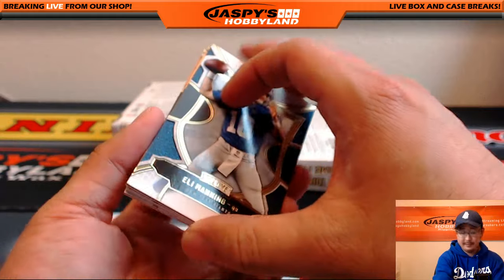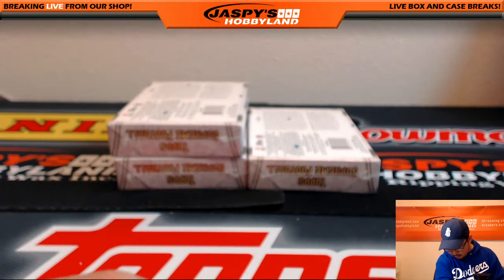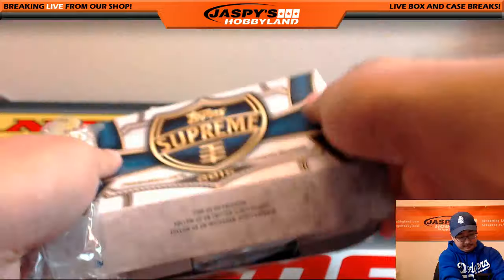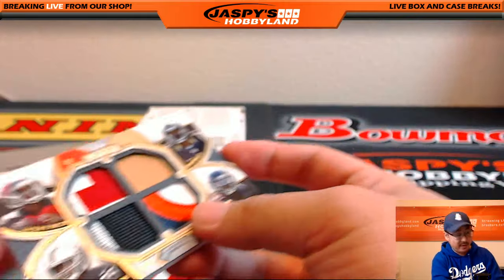BOOK! - 7/15/16 [8Box PICK YOUR TEAM] #16 - 2015 Topps Supreme NFL Football